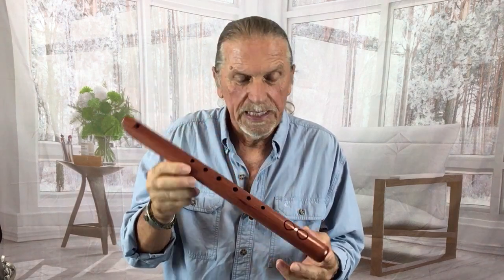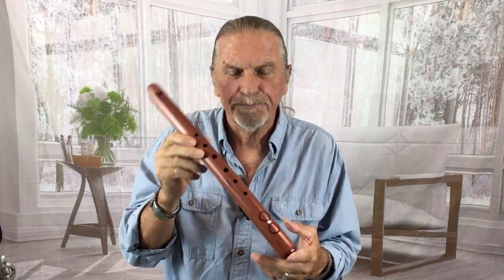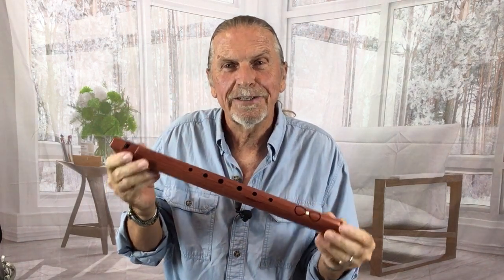Sacred Time Series key of 'F#' Spirit Flute - Infinity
Our limited edition Sacred Time Series 'Infinity' flute in the key of 'F#' minor is one of our easiest flutes to play making it ideal for any first time player. It is handcrafted from a single piece of sustainable, domestic Aromatic Cedar, which is a softwood that has a warm, full, resonant, musical voice. - The Infinity symbol engraving represents time as a continual motion or an endless knot without beginning or ending, and also embodies the mystery of time as the past, present, and future, as it relates to our cosmos. The natural Howlite stone cabochon at the center of the Infinity symbolized the present moment, which is actually our only real experience of time.